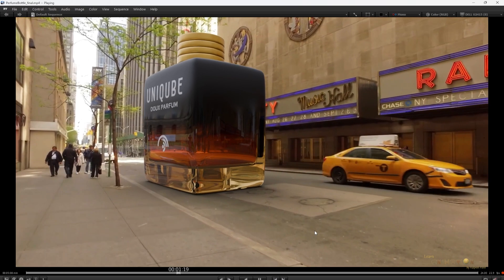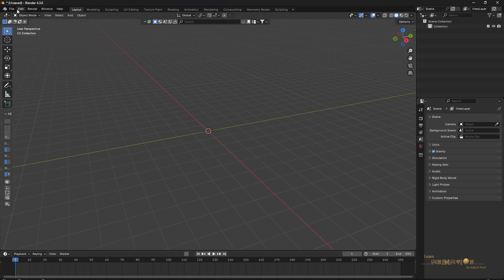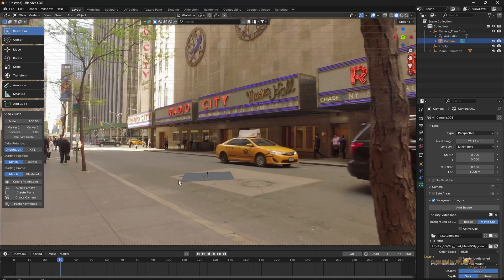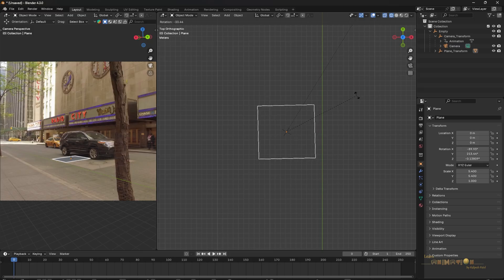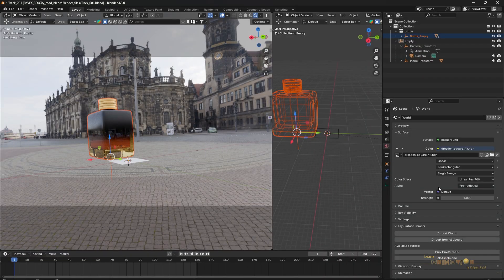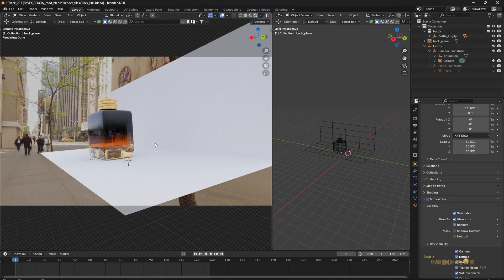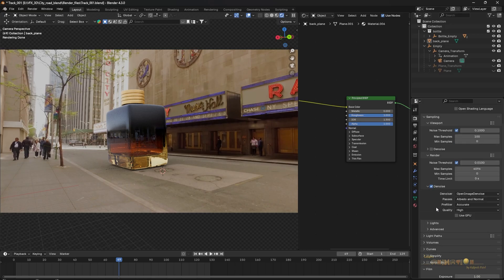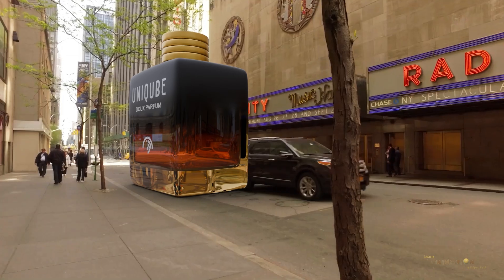How to make a CGI VFX Product ad scene in Blender ( Tutorial )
Learn Animation from the basics to the advanced level with animation tutorials covering Maya and Blender. Create Excellent creative animation, Lear animation for the current trends.

Links:
AE 2 Blend